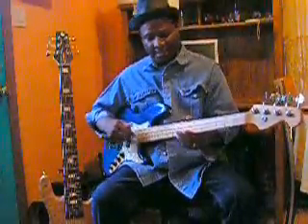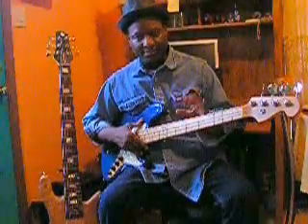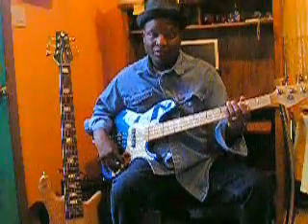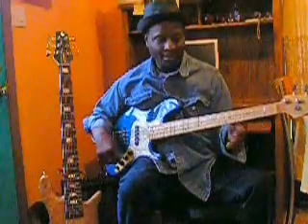1990's fender jazz bass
in green/ blue  john shur model